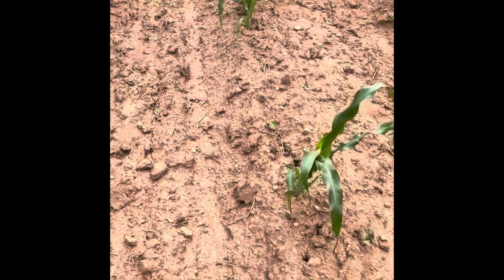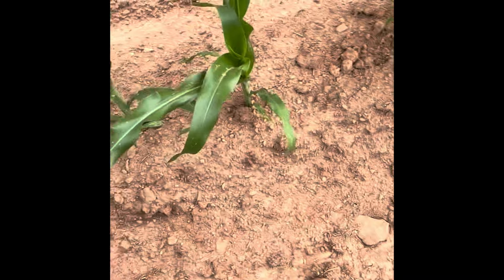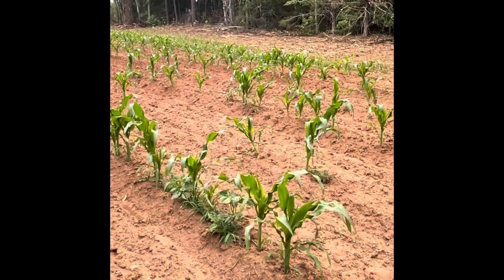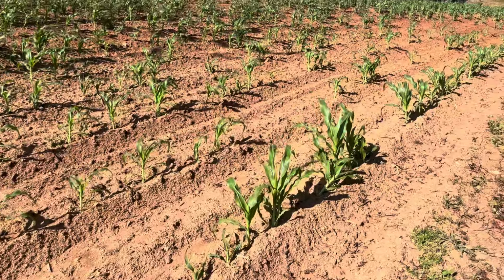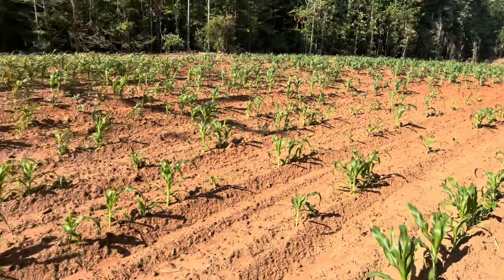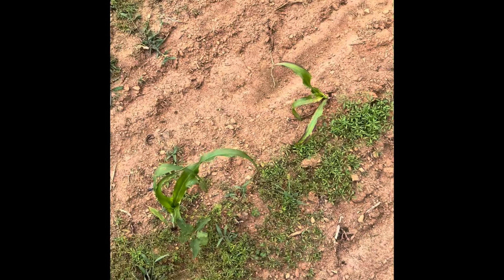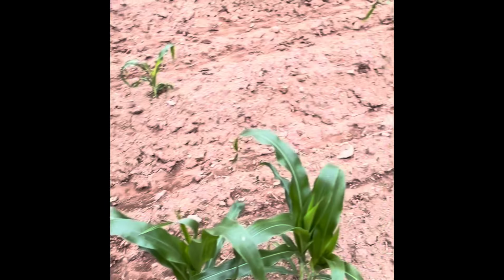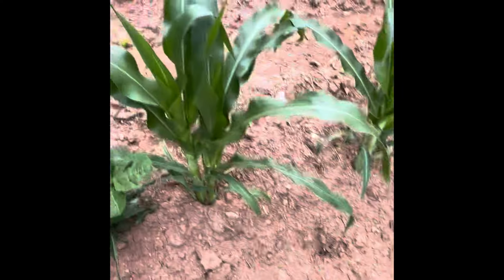Weed and grass free corn with a farmall